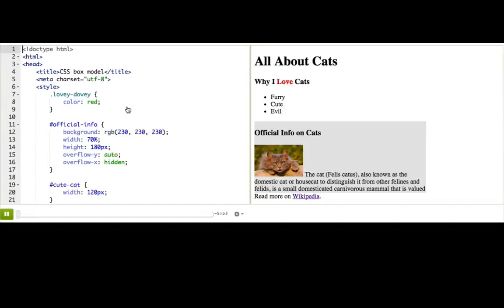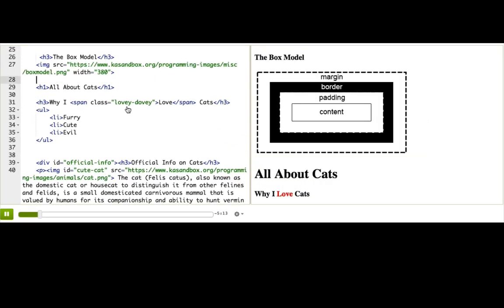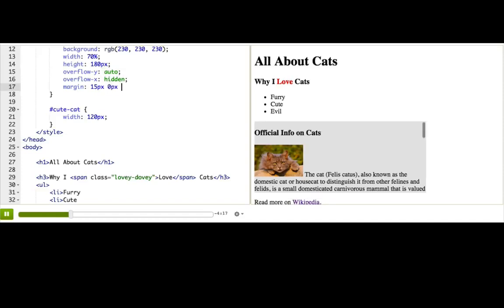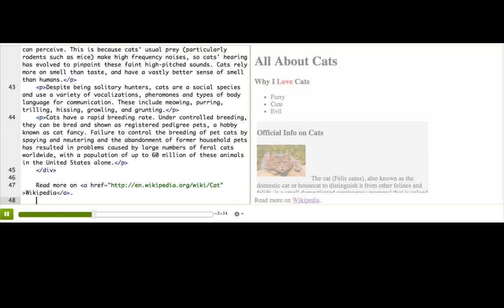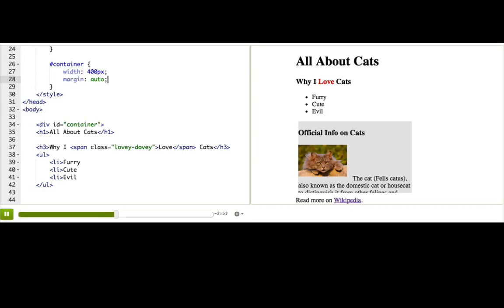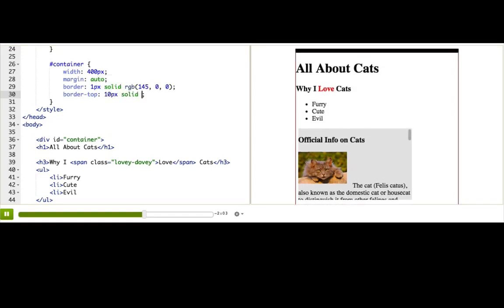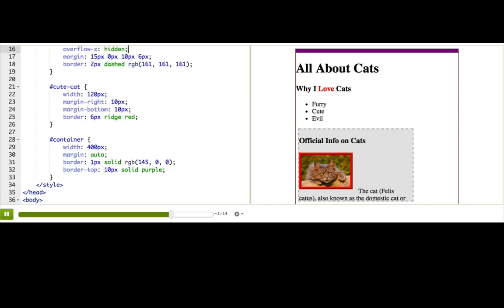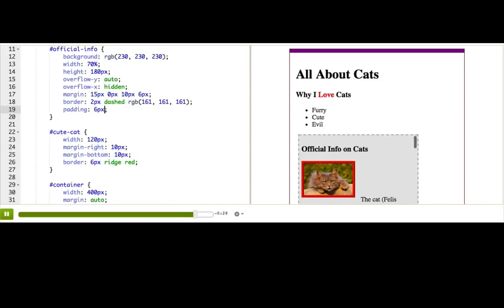21 CSS box model Intro to HTML CSS Making webpages Computer Programming Khan Academy